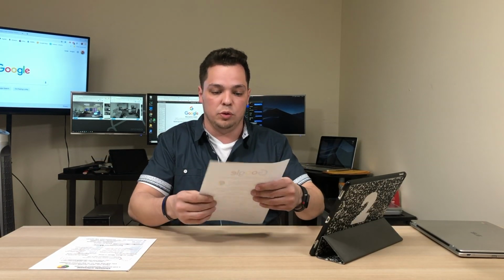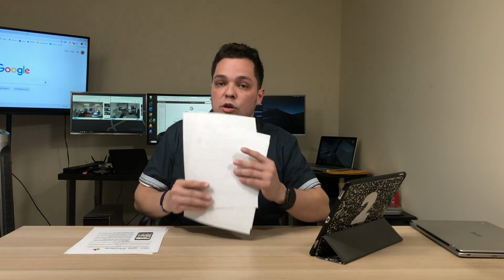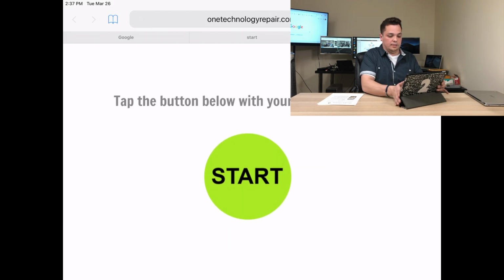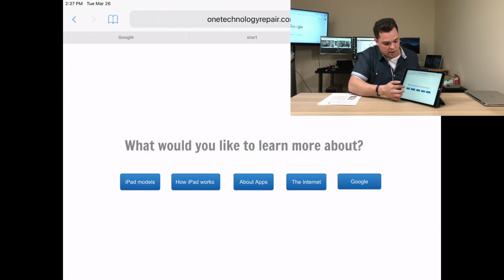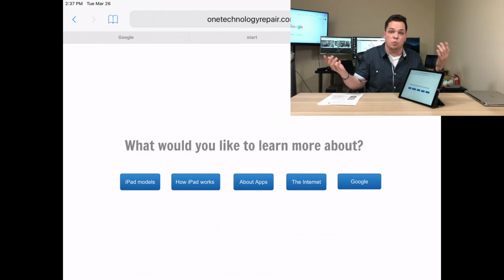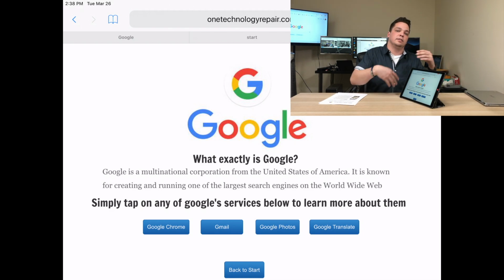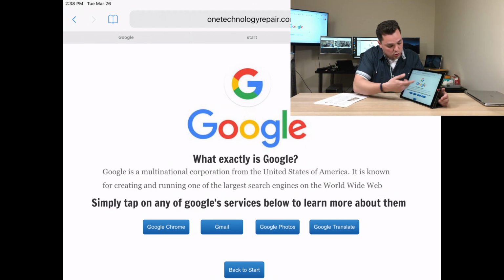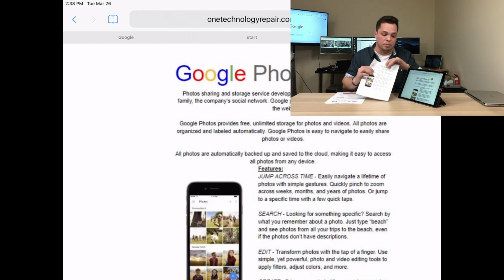GET THE LATEST SCOOP TO OUR NEWEST PROGRAM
We developed a new tool to use during our classes to make learning a breeze. The best part, our seniors can access this at home to continue practicing!